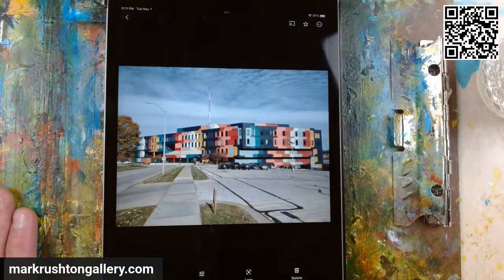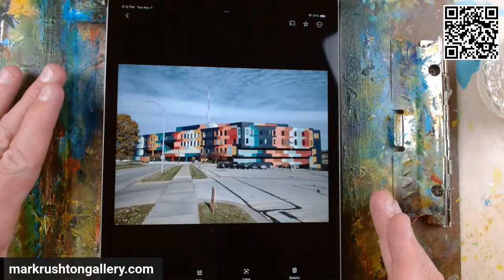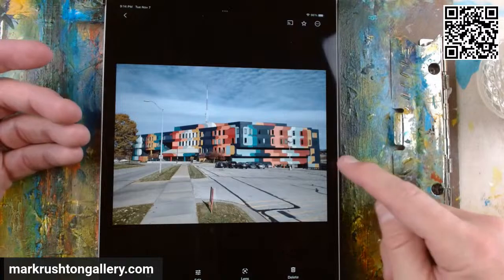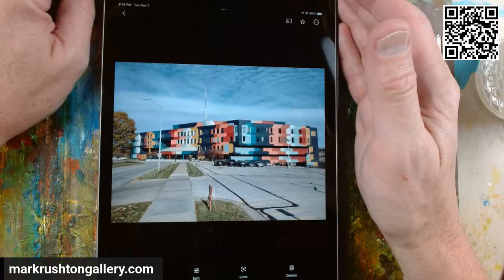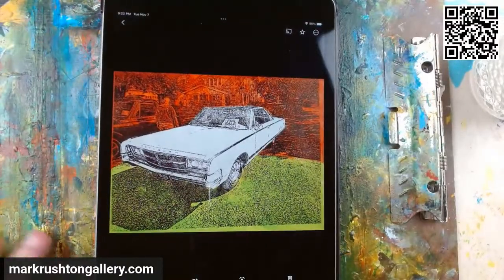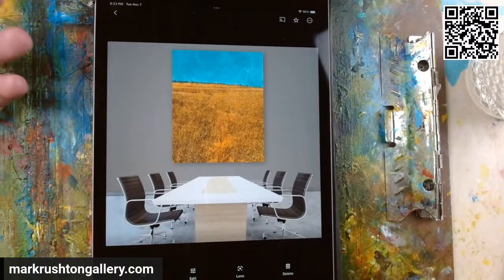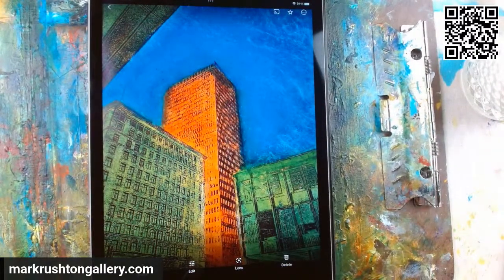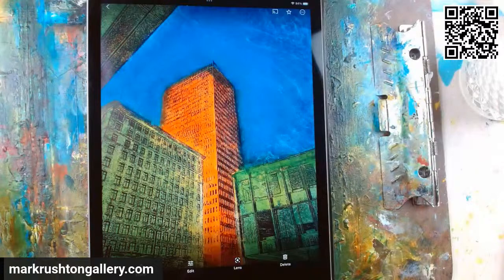Talking About Getting an Art Studio Space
Mark Rushton livestreaming on Tuesday, November 7, 2023 to YouTube, Twitch, and Twitter.